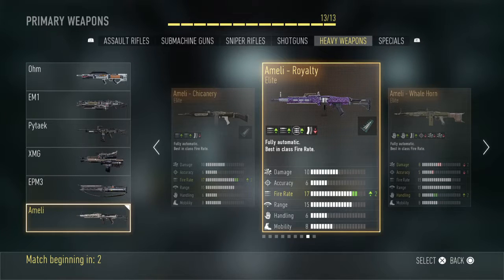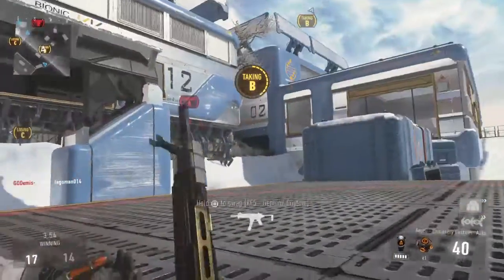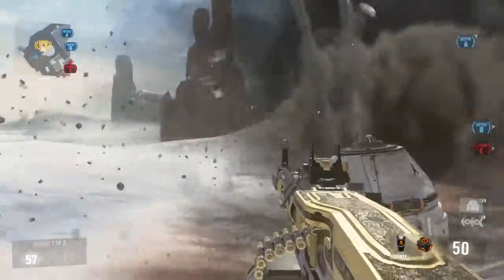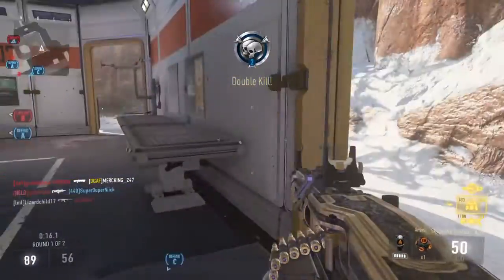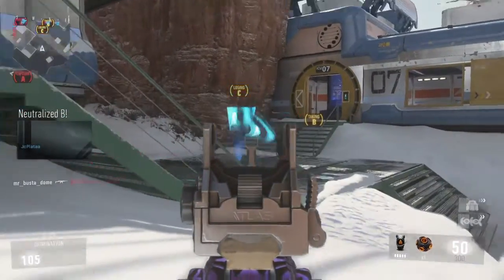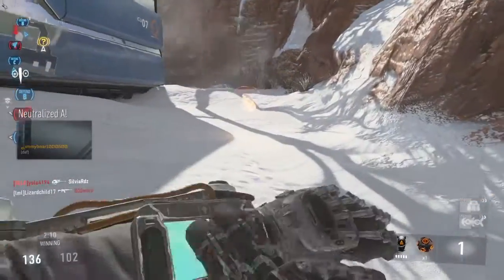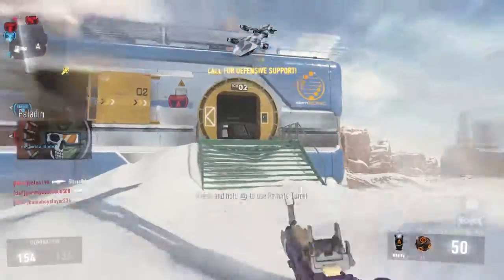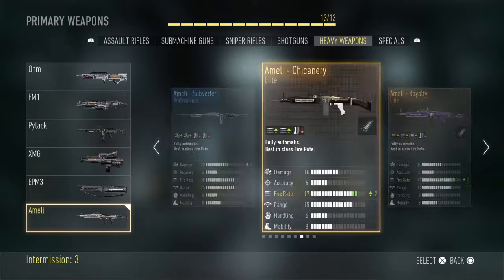Call of Duty Advanced Warfare: Royalty Elite Weapons #5 - Ameli Royalty (Chicanery)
The Ameli Chicanery is a super high rate of fire LMG but because of it's downside, it makes the fire rate bad in a way. But it is still an awesome variant.

+2 Fire Rate - From 666RPM to 857RPM
(Hidden, it's -2) -1 Magazine Size - From 100 rounds to 50 rounds. -50 in a box magazine. Extended mags goes up to 75 rounds
Free Advanced Rifling Attachment (Only 2 custom attachment slots left) (+30% medium range damage)
(Royalty) +1 Reserve Magazine - 250 in reserve instead of 150. +2 magazines = +100 bullets